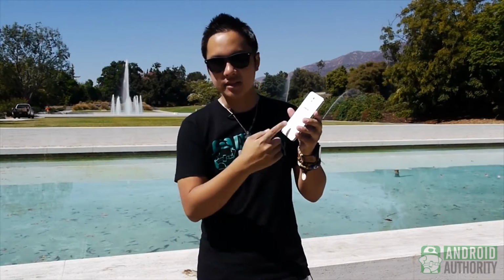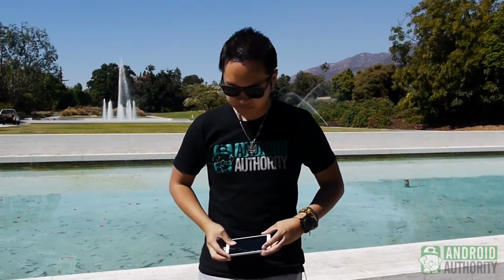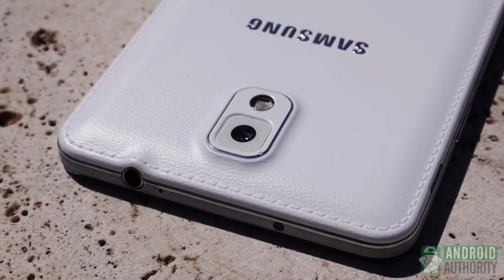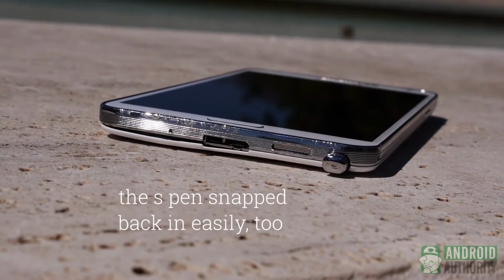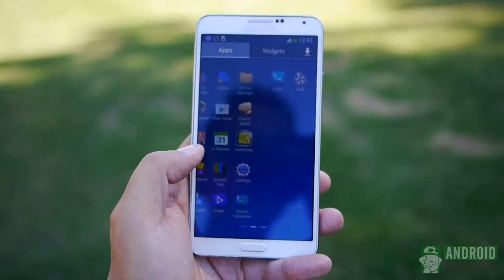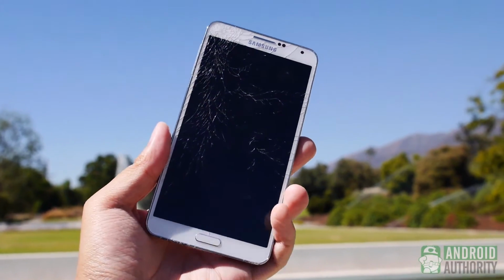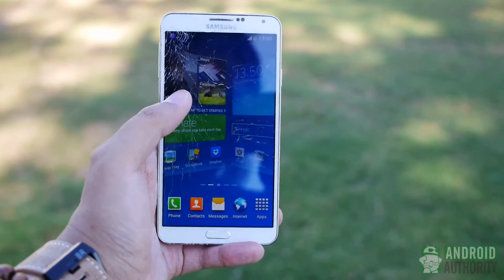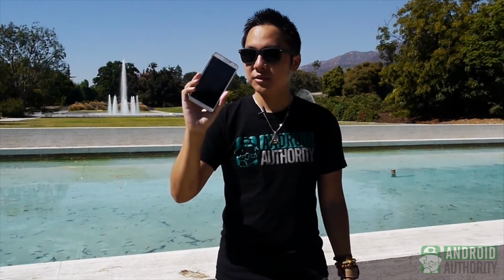Thử độ bền Galaxy Note 3 | ITcafe.Vn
Chi tiết thử độ bền Galaxy Note 3: